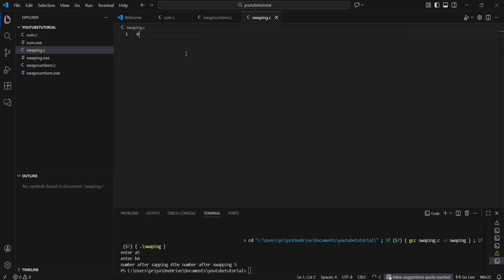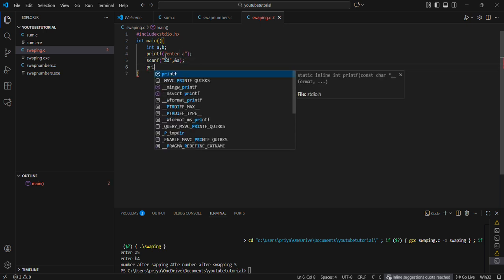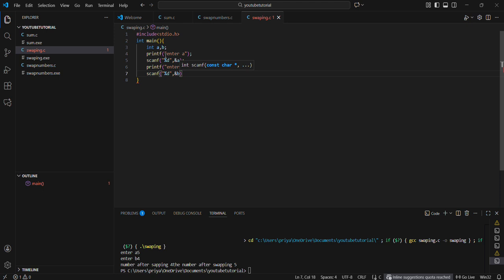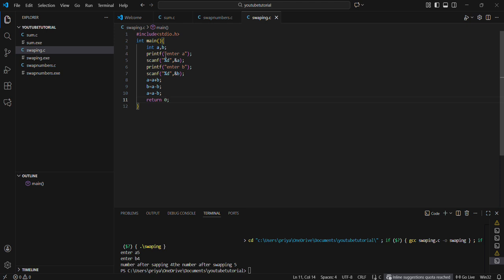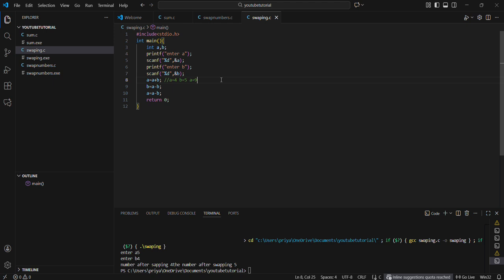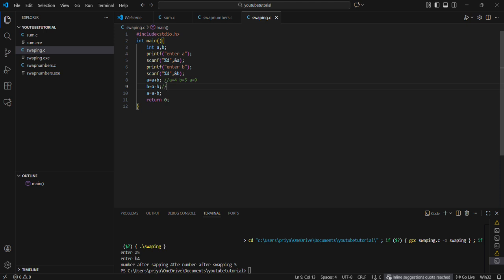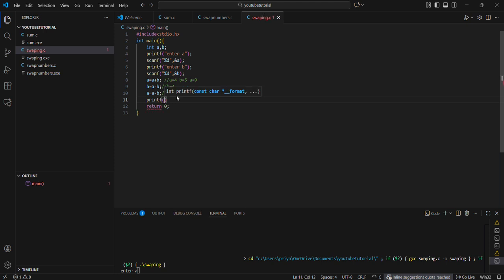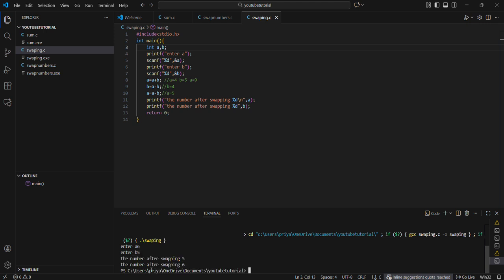Swapping of two numbers without using a third variable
In this video you are going to learn that how can you swap two numbers without using any third variable by just applying the logic of addition and subtraction .
for learning how to swap the numbers using any third variable you can visit on my channel and you will get the concept of swapping two numbers with the help of third variable..